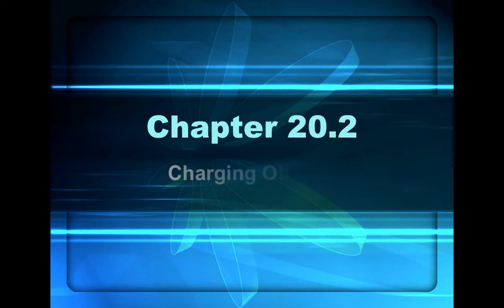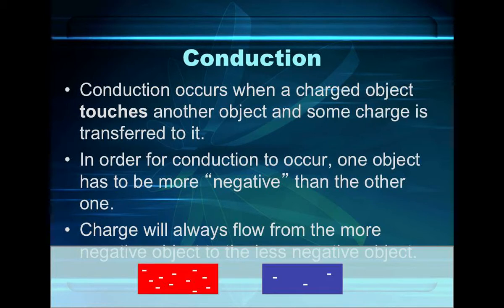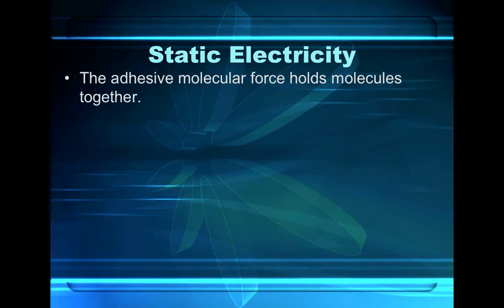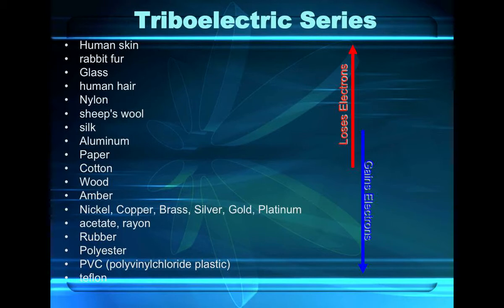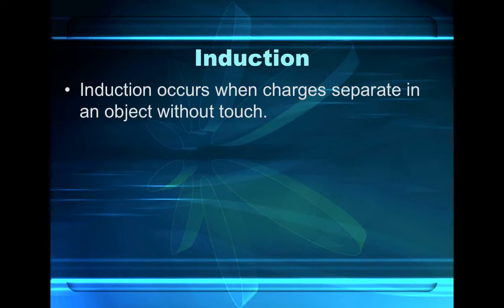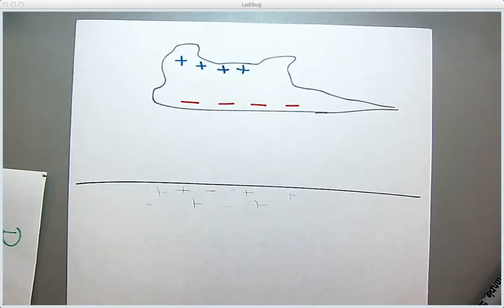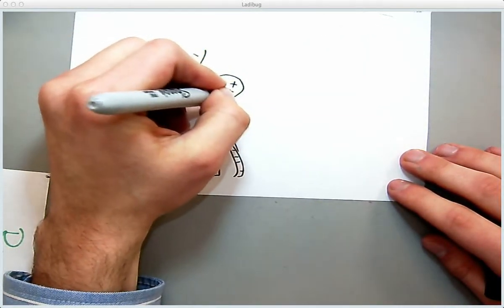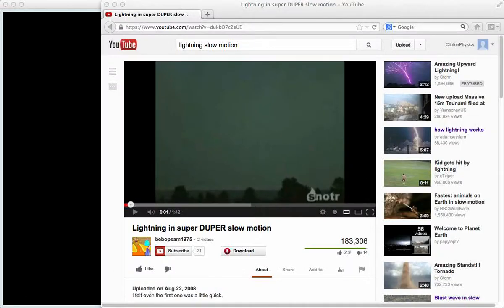Charging through Conduction and Induction